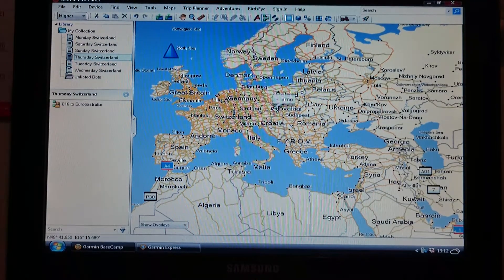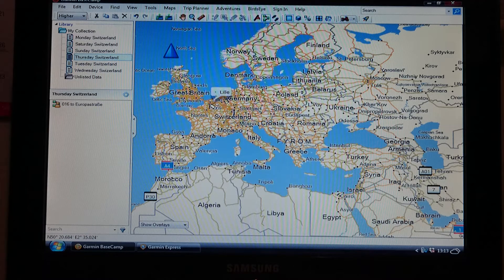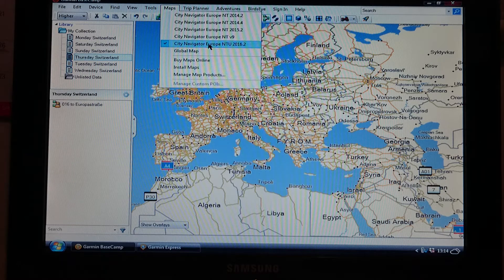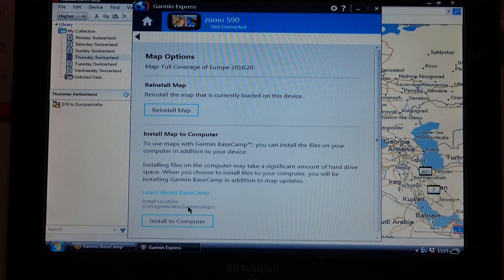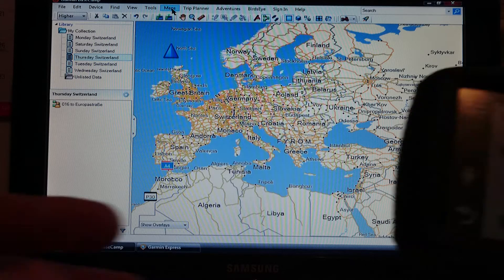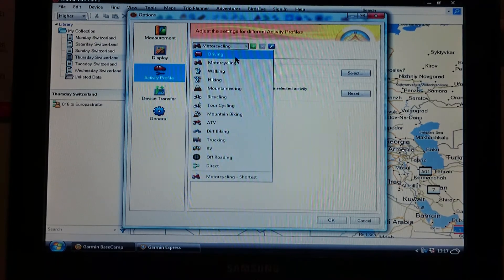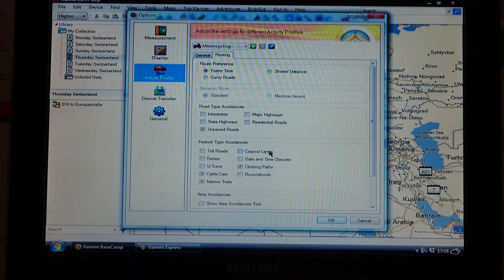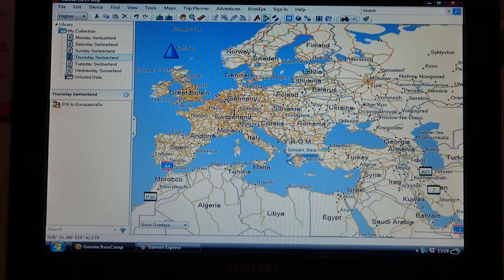Video 1 Setting up garmin basecamp with a garmin sat nav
Just a quick video on how to properly set up basecamp so it works seamlessly with your sat nav. Hope it helps a few people.